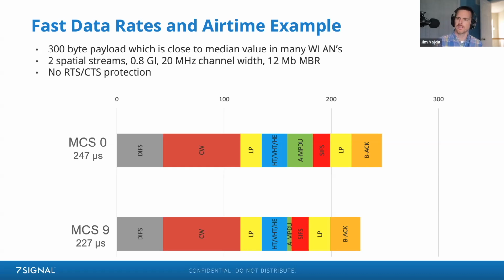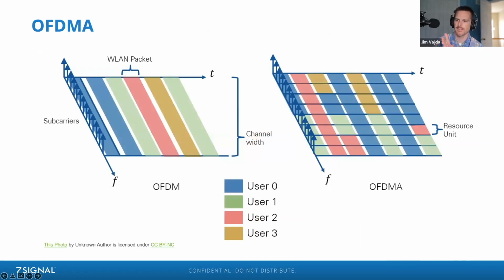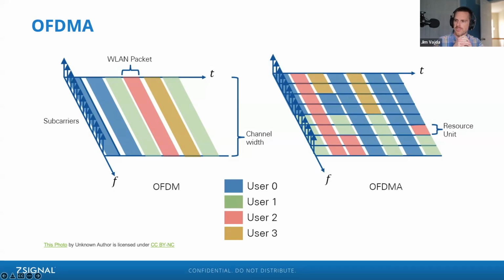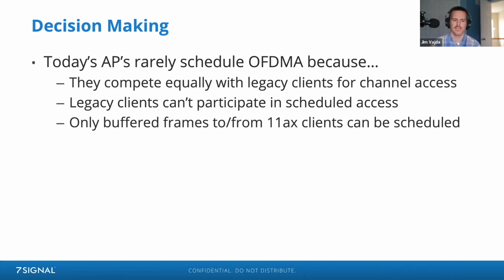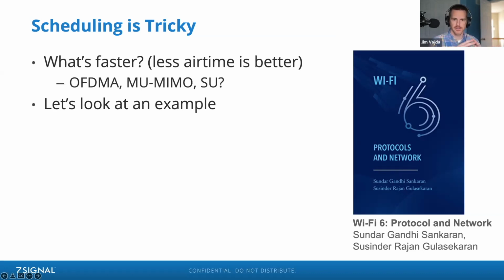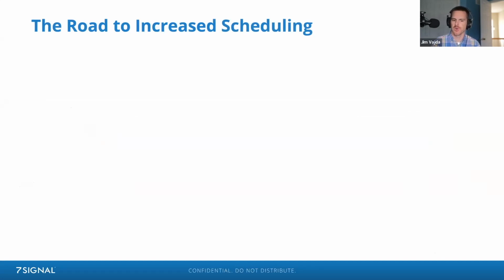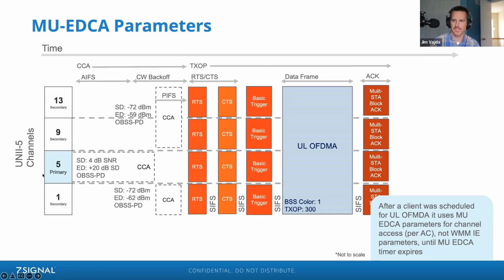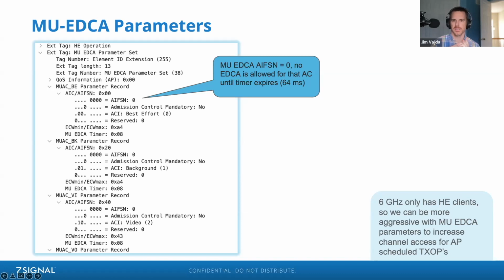Unlocking OFDMA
In this session, we are joined by 7SIGNAL's Chief Wireless Officer and CWNE #183, Jim Vajda. This webinar is all about unlocking OFDMA.

We'll discuss:
- Data rates and airtime
- OFDMA
- Scheduling decisions
- SU frame aggregation
- Wide channel bandwidth
- MU-EDCA parameters